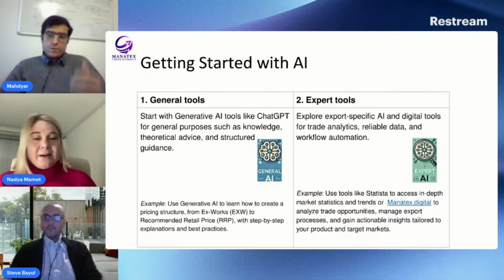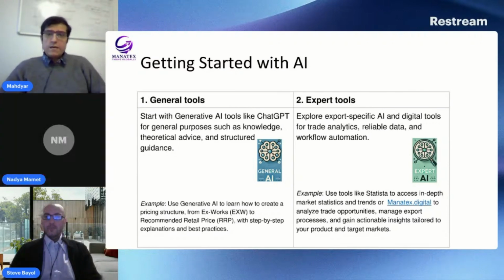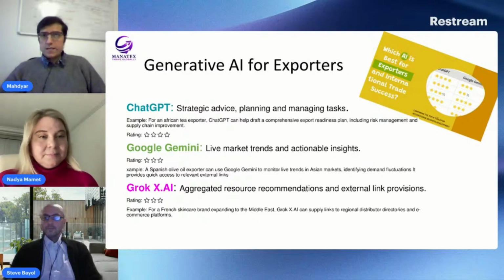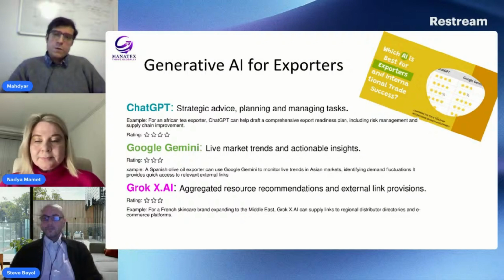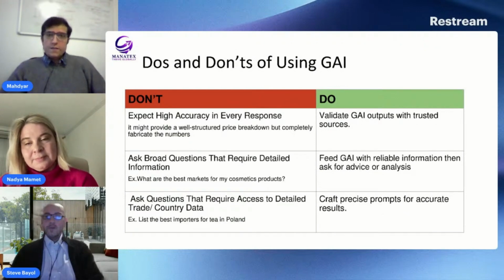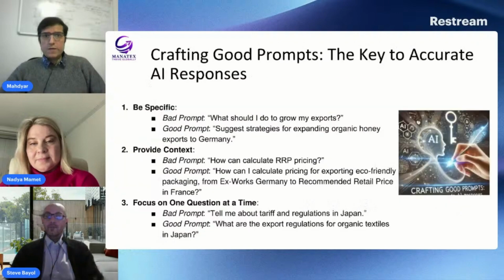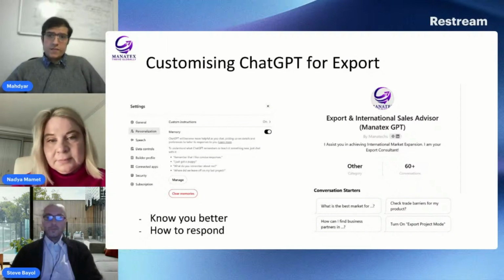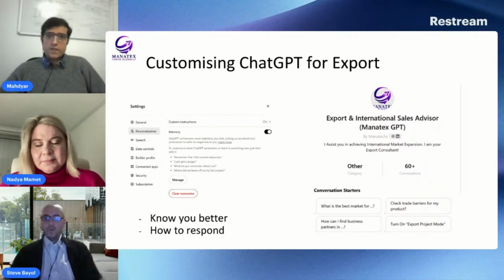AI for Exporters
15-Minute Extracts from Our 1-Hour Webinar
What You’ll Learn:
Practical first steps to get started with Generative AI and export-specific tools.
The best AI tools for exporters, including ChatGPT, Google Gemini, and Manatex.digital.
The dos and don’ts of using AI, with real-world examples to guide your journey.
How the rise of one-person export teams is becoming possible thanks to AI and automation.

Who Should Watch:

Exporters looking to optimize their processes and reduce costs.
Businesses wanting to expand internationally with limited resources.
Anyone interested in how AI can enhance productivity in trade and exports.